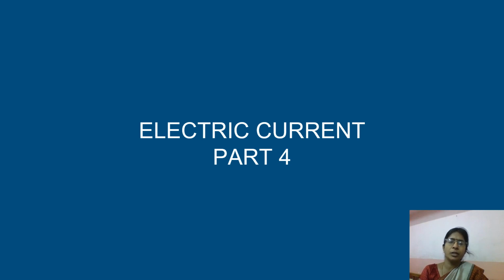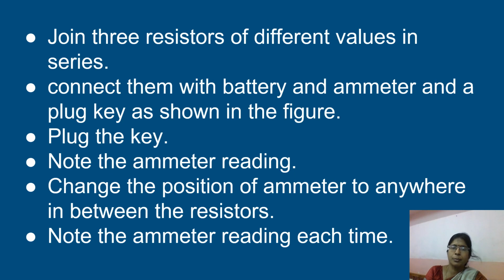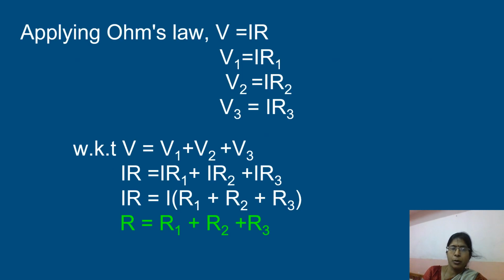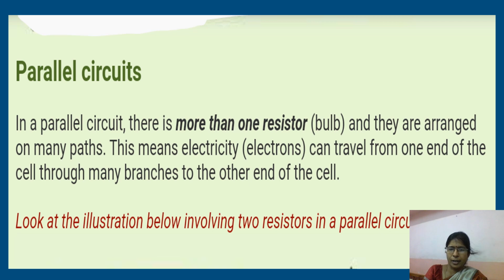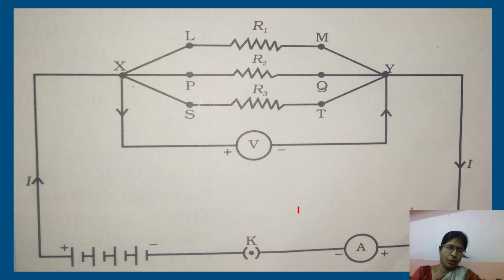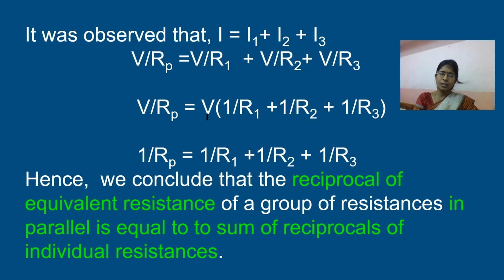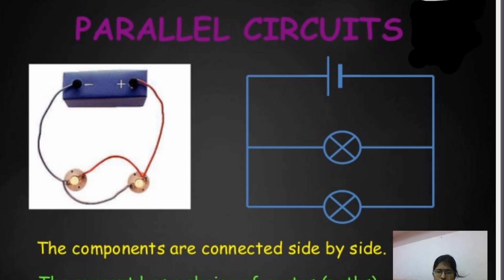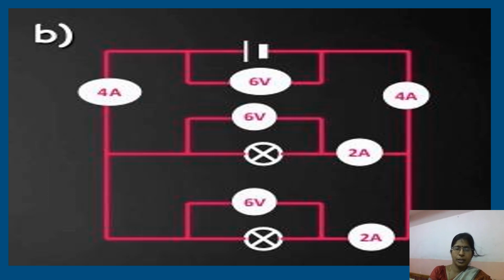Electric current part 4